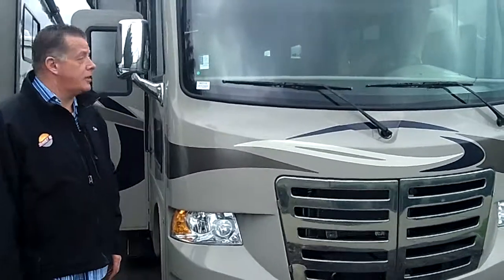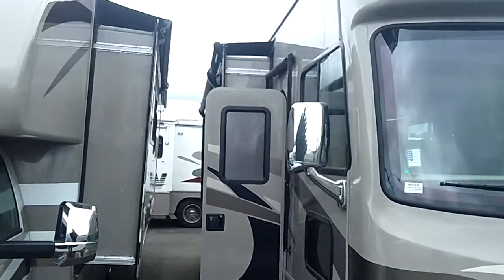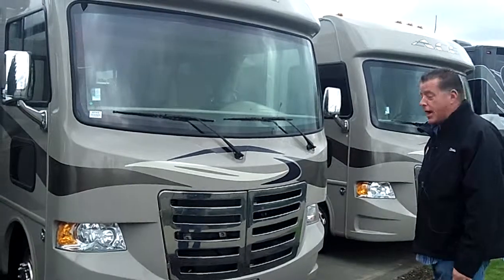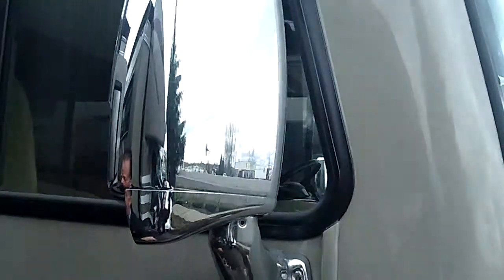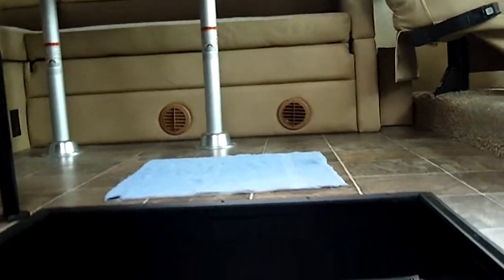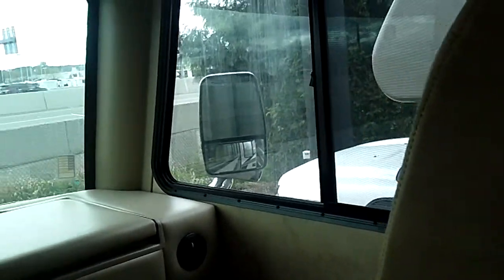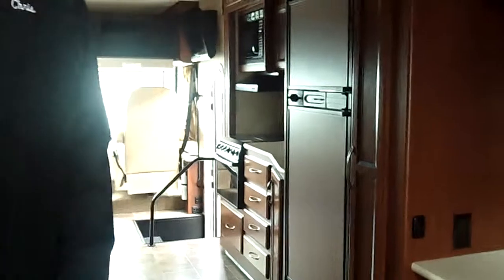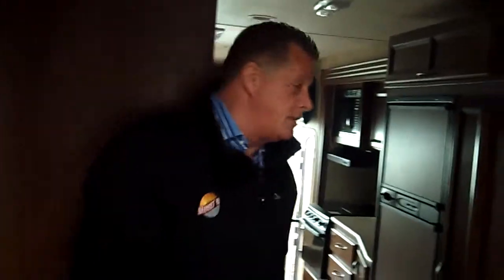2013 Thor Motorcoach Ace stock